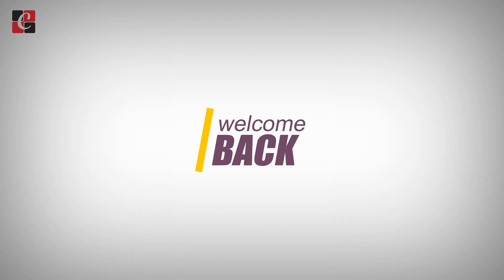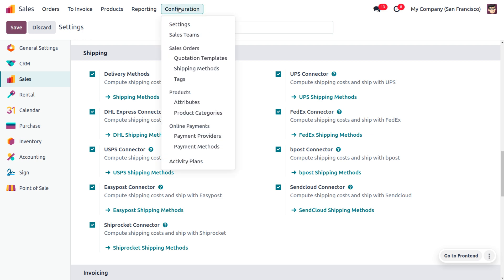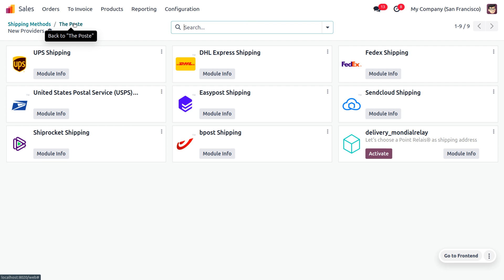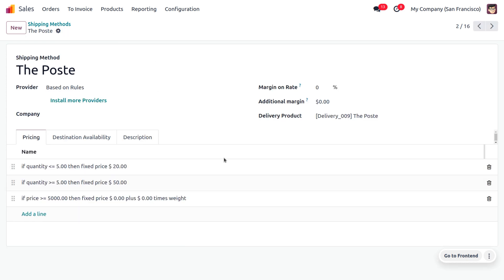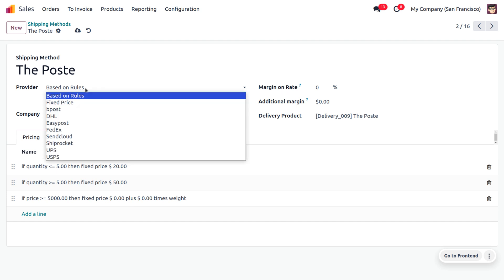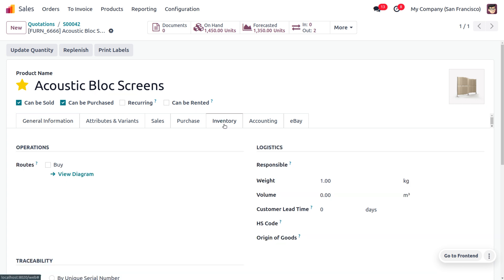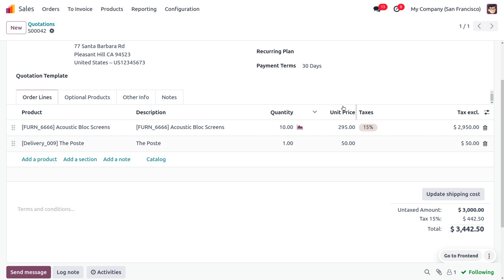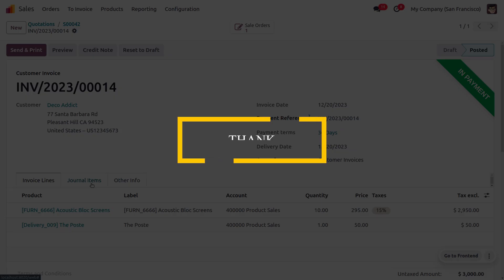#34 How to Manage Shipping Connectors & Shipping Methods in Odoo 17 | Odoo 17 Sales Tutorials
A shipping link should make managing and completing orders more automated and simpler, particularly for e-commerce sites or businesses that ship physical goods. Shipping connectors facilitate integration with various shipping providers and services. Businesses may use this interface to generate shipping labels, track shipments, and obtain real-time shipping quotes directly from their company management system or e-commerce platform. A shipping link makes it feasible to automate the order fulfillment procedure. After an order is placed, the link automatically calculates shipping costs, prints mailing labels, and updates tracking information to reduce errors and manual labour.